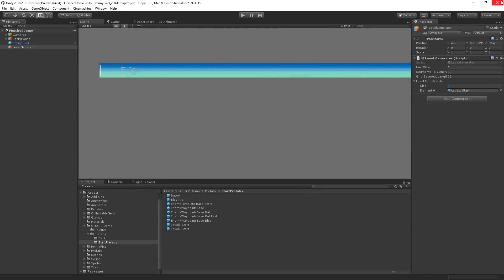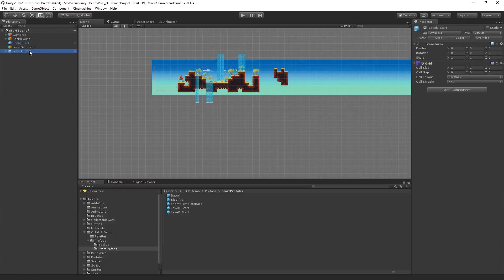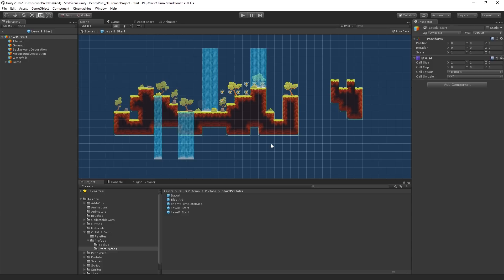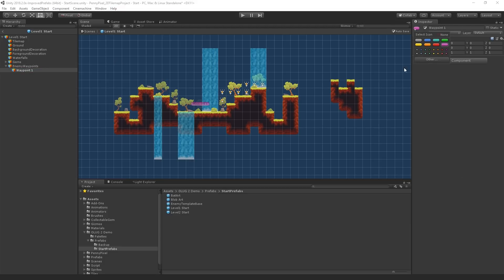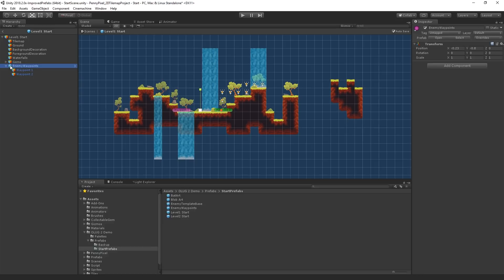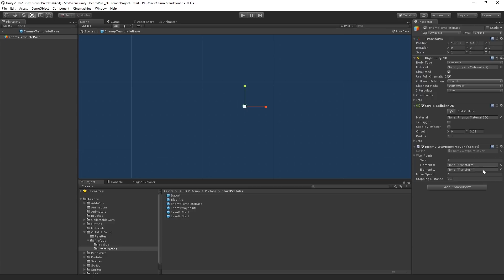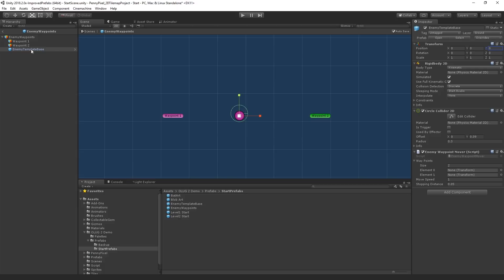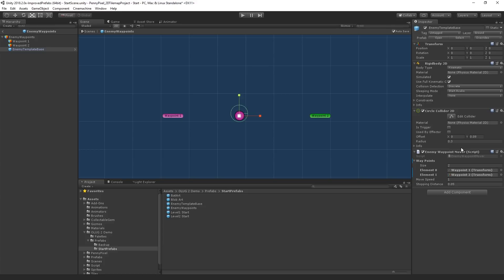New Prefab Workflows 2/4: 2D Level Design With Tilemap and Nested Prefabs Unity Online User Group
Improved workflow

The new Prefab workflows, which are now available as previews, allow you to split up scenes and Prefabs on a granular level. This gives you greater flexibility, increases your productivity and enables you to work confidently without worrying about making time-consuming errors.

The improvements are based on surveys with more than 150 enterprise customers, numerous interviews, several usability tests and two game jams. The long-term goal has been not only to implement support for nesting, but to rethink the core Prefab workflows so different team members can simultaneously edit Prefabs confidently and efficiently.

Nesting

Previously, users were forced to choose between creating large monolithic Prefabs, like buildings, or more granular ones, like pieces of furniture, but they couldn't do both.

Now with support for nested Prefabs, a large building can be made up of many smaller room Prefabs, which in turn can be made up of multiple pieces of furniture Prefabs, and so on.

This makes it easier for teams of all sizes to:

Split up Prefabs into multiple entities for greater efficiency
Reuse any content, from small to large
Work on different parts of content simultaneously
Prefab Variants
Flexible properties increase efficiency
As a default, a Prefab Variant inherits the objects and properties of the Prefab it is a variant of, but at the same time, you have the possibility to override those properties. This is similar to the concept of inheritance in object-oriented programming.

For example, if you had multiple door Prefabs, you could choose to make some of them a different color, while allowing the rest to inherit the existing Prefab color property. Any change made to the original door Prefab will affect the variants of it as well, except those properties which have been overridden.

Prefab Mode
Avoid time-consuming mistakes
A cornerstone of the new workflows, Prefab Mode enables you to edit in isolation. While this means that you will have to approach Prefab editing in a slightly different way, you can feel secure that any errors made will not have negative consequences.